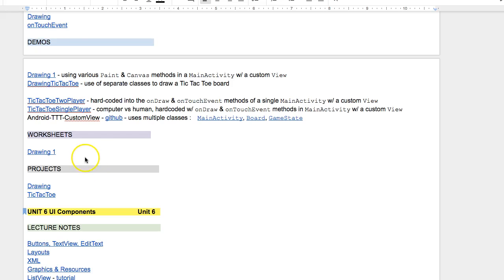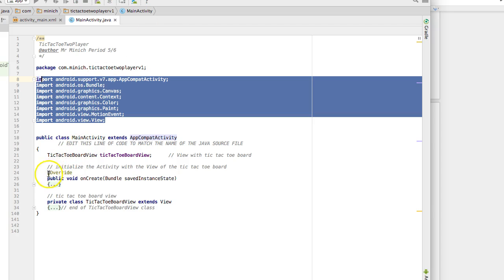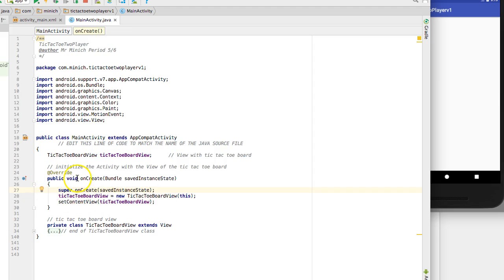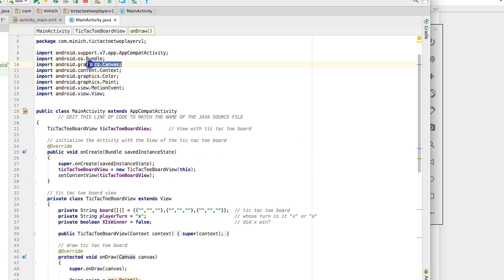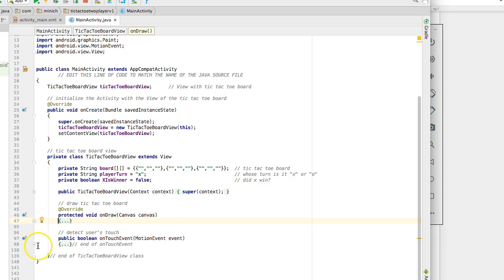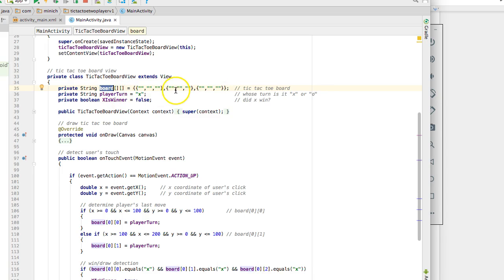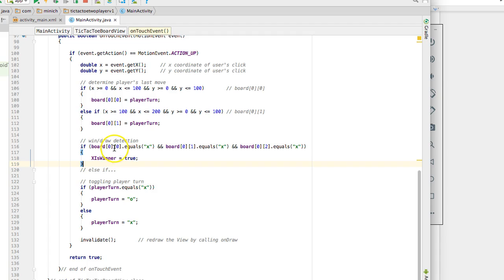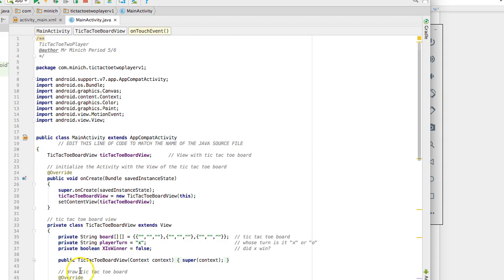TicTacToe Two Player V1 Demo